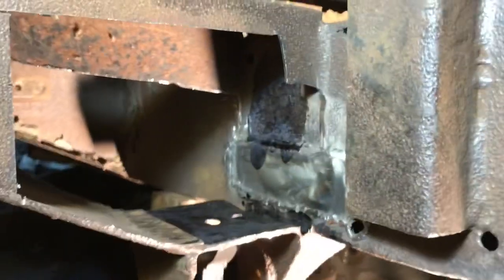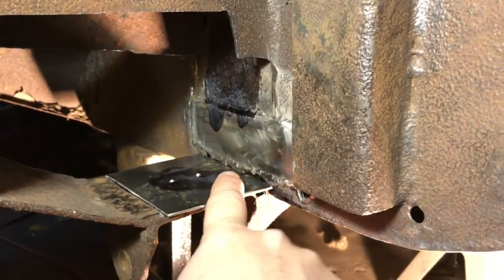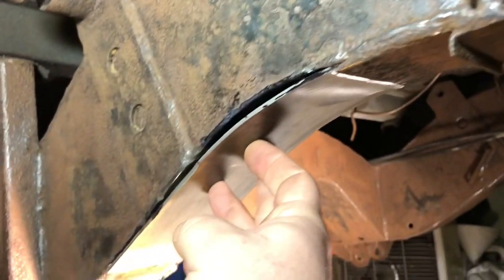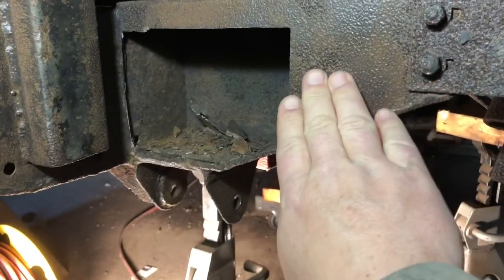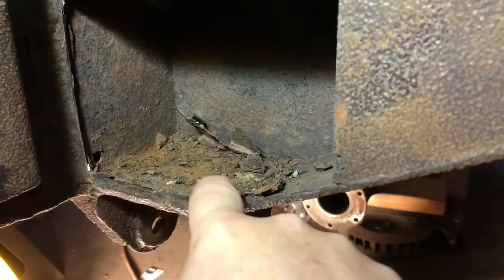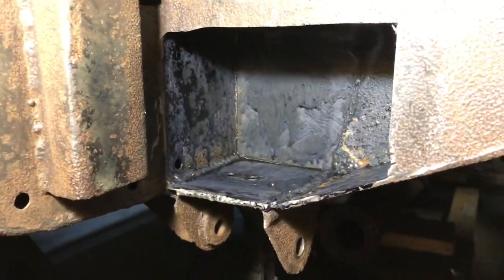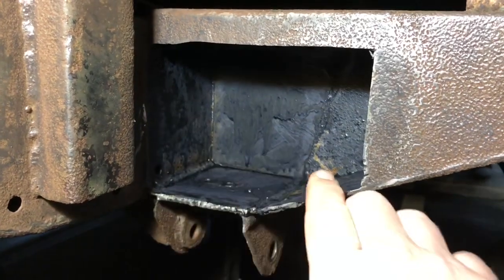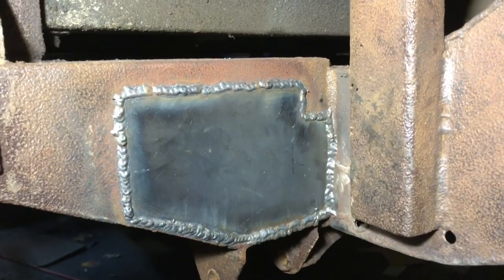Outrigger Repair Chassis Frame Spring Hanger Land Rover Series 2A restoration 2.25L Part 14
outrigger repairs and more chassis welding.

1962 Land Rover Series 2a 109 Station Wagon LWB Diesel 2.25L restoration and repairs.
Door pillar
Footwell
Chassis
Bulkhead
Weld
Brakes
GB Parabolic springs
Shocks
Wiring
Radiator
Rear Crossmember
Rust is not a crime!
Bearmach YRM BritPart